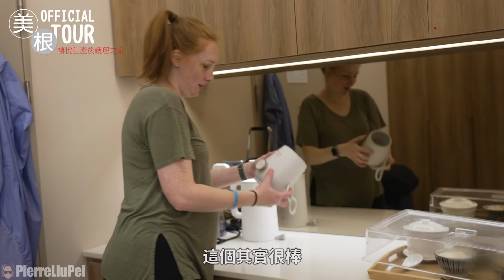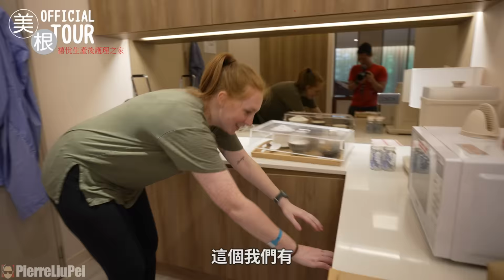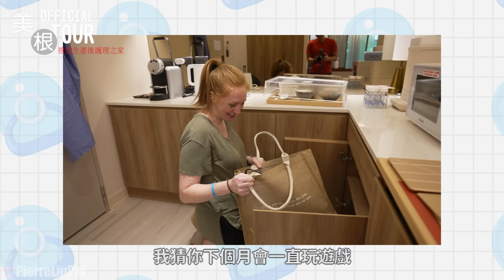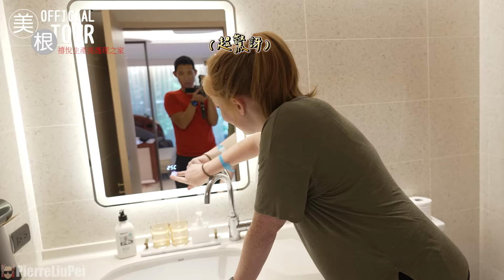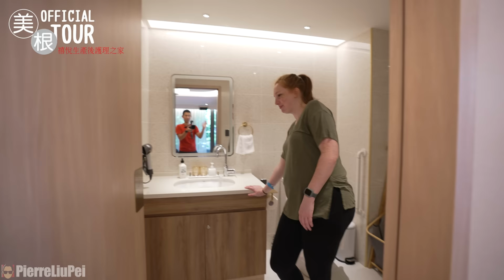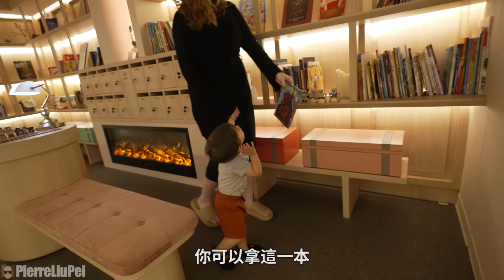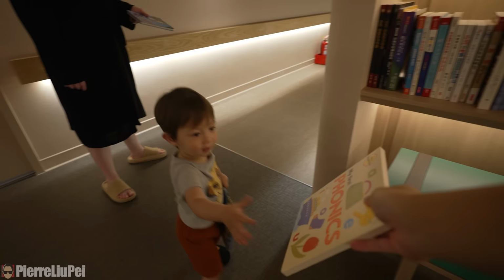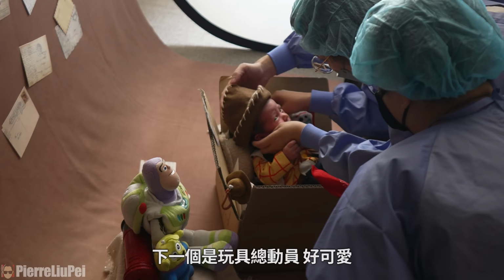美國媽媽的月子中心初體驗!! 原來台灣媽媽這麼幸福!!【產後Vlog】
第二胎在台灣生一定要體驗台灣月子中心! 沒想到比我們想像的還要更厲害. 都捨不得離開

•感謝Didi Design Lab設計Logo

00:00 精采預告
00:10 懷孕初期參觀月子中心
02:50 月子中心超專業的嬰兒室
03:15 第一次參觀月子中心的感想
04:52 正式入住的房間導覽!!
07:08 小培根也喜歡月子中心
08:30 小蛋餅拍攝寫真照
09:07 月子中心各種貼心的服務